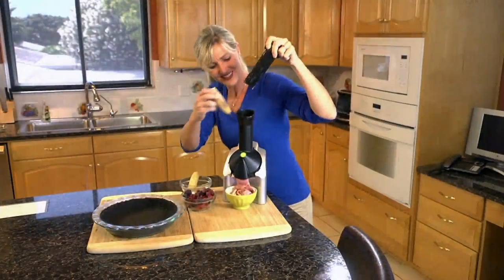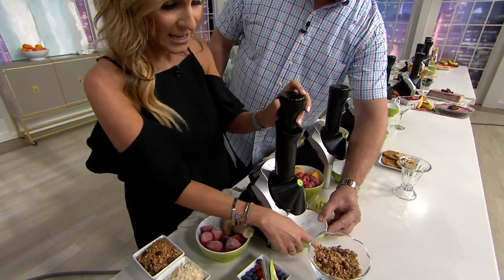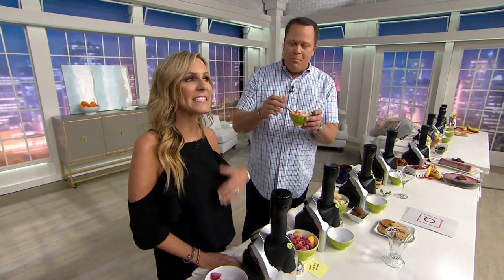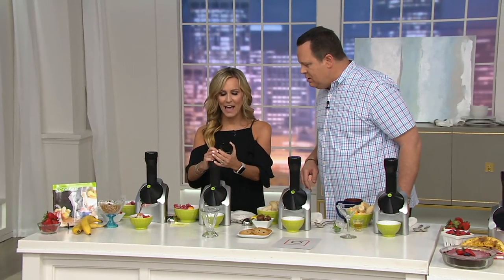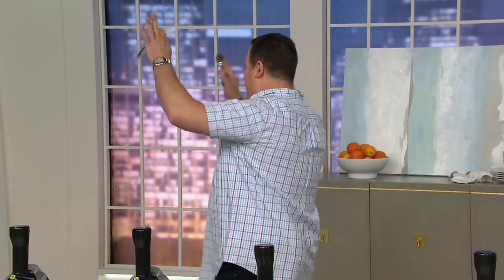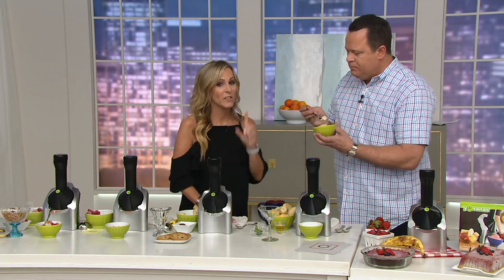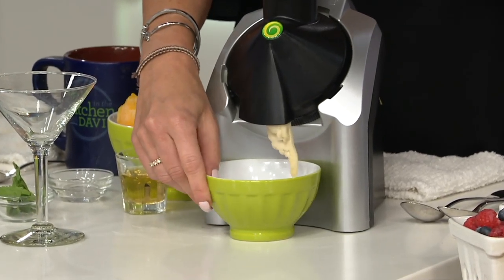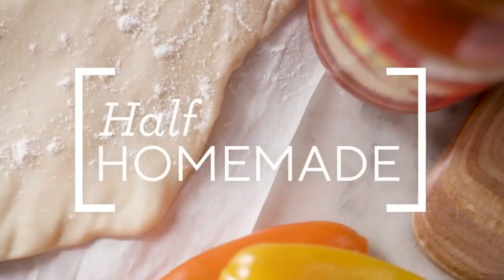Yonanas Classic Frozen Treat Maker with Recipes on QVC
Yonanas Classic Frozen Treat Maker with Recipes

Transform frozen bananas, mangoes, berries, and more into an ice cream-like dessert that doubles as a smart snack! Simply toss your frozen fruits of choice down the chute to create a delectable, chilled, anytime-of-day treat.